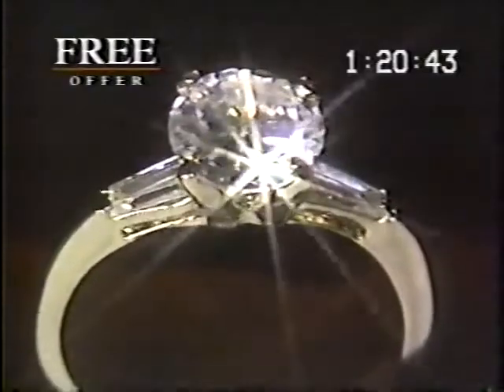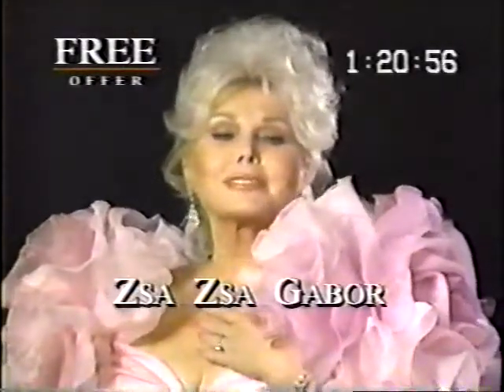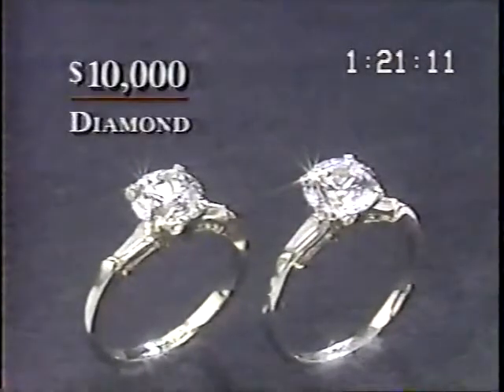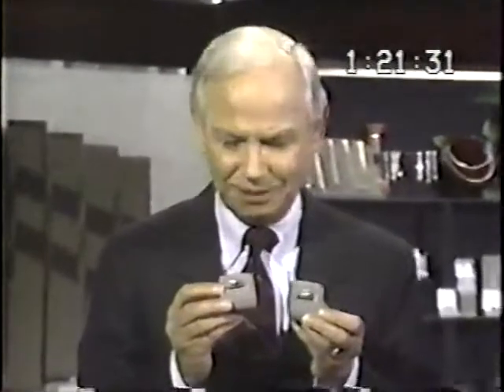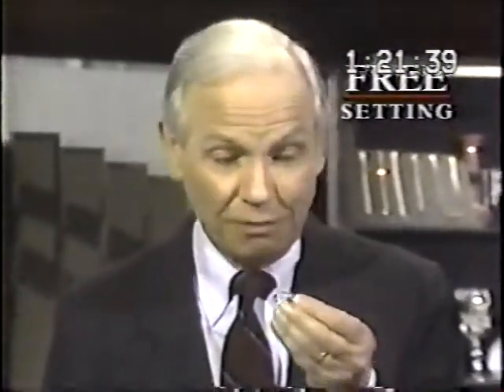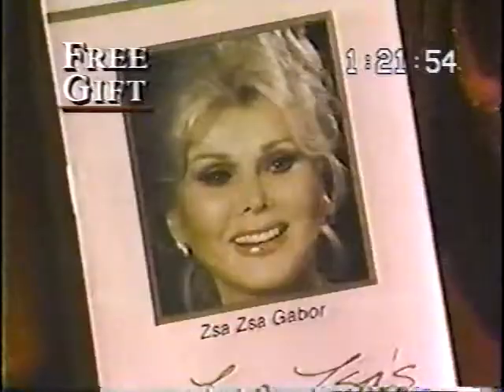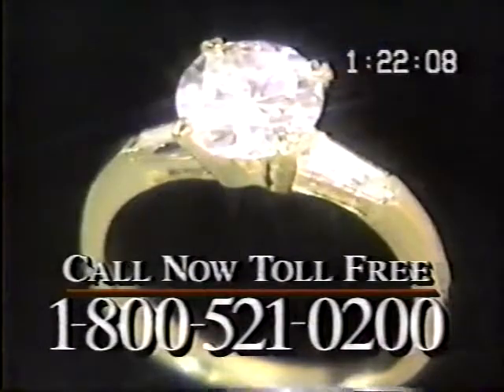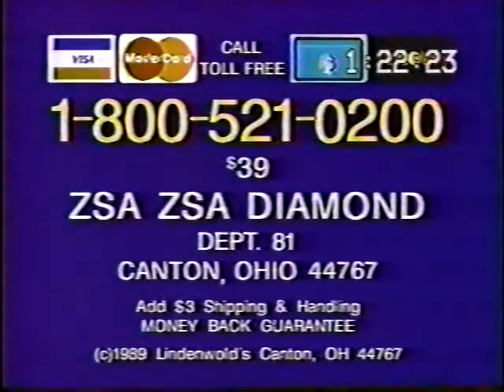Zsa Zsa Diamond ad w/Zsa Zsa Gabor, 1989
The actress pitches the Lindenwold CZ simulated diamond ring that bears her name (apologies for the onscreen VCR counter).